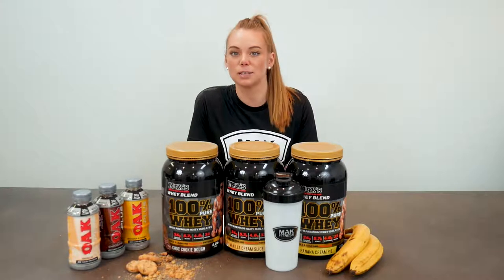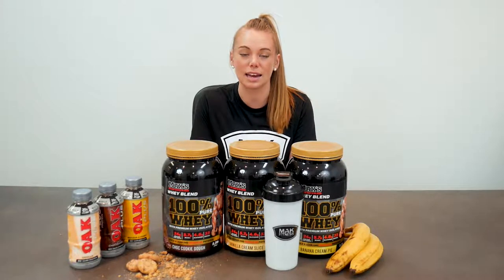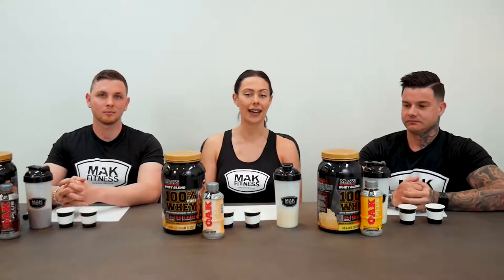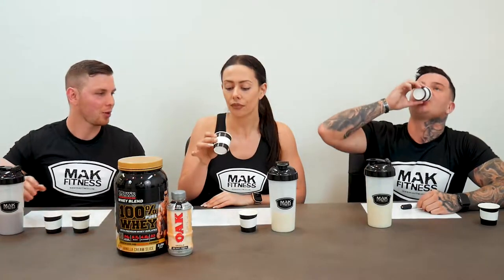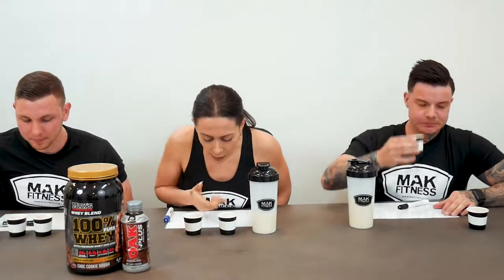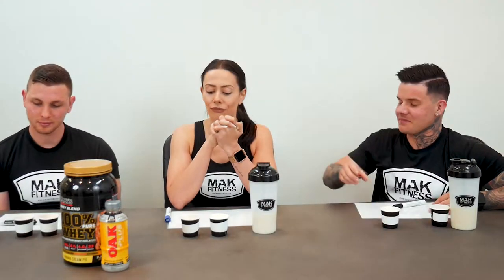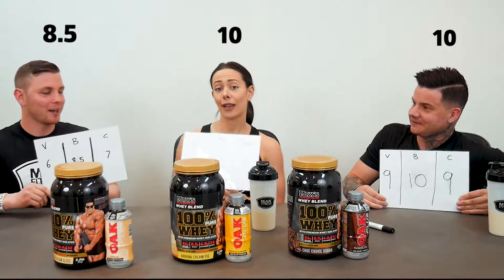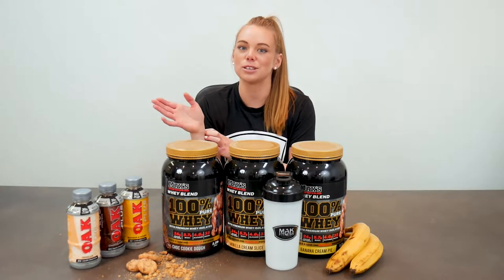100% Pure Whey Protein - Max's | Product Panel Review | MAK Fitness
- Workouts
- Training
- Diet
- Nutrition
- Gaining Muscle
- Shredding